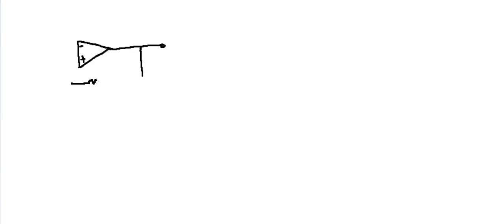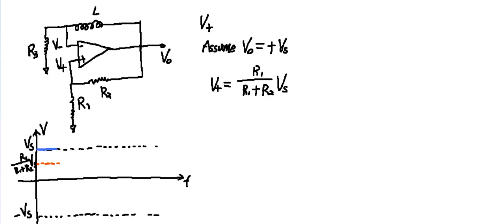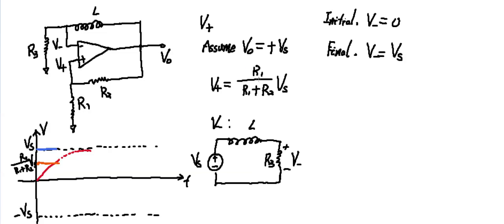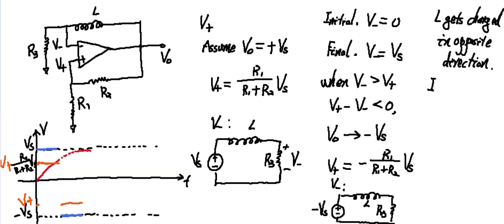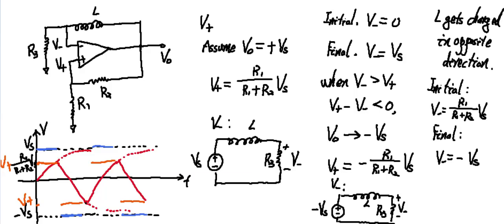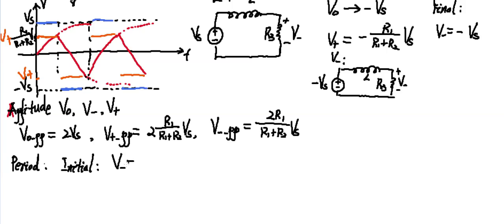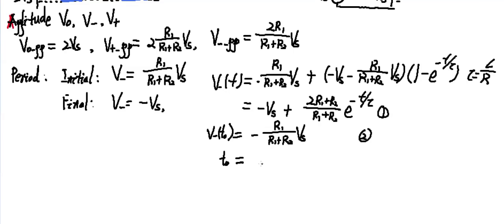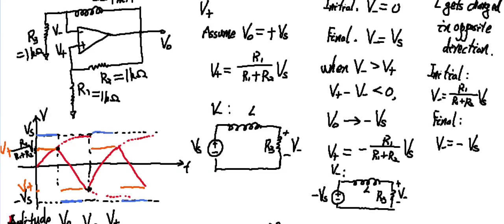RL relaxation oscillator